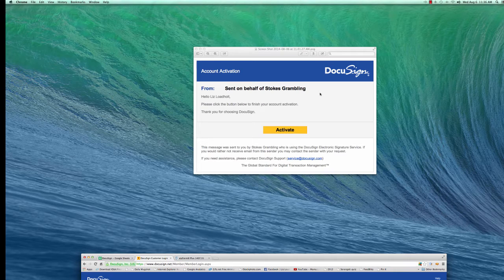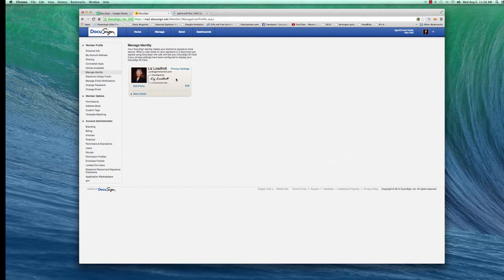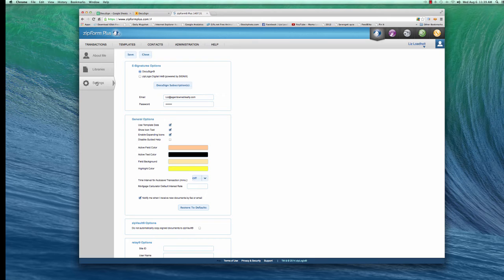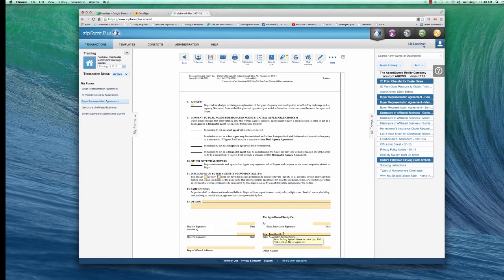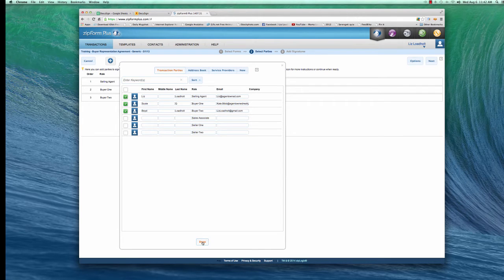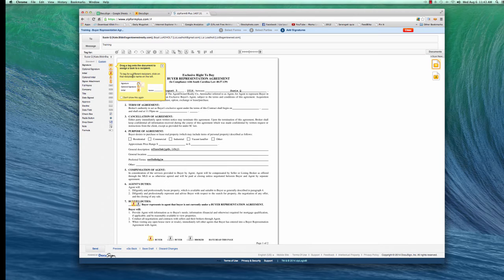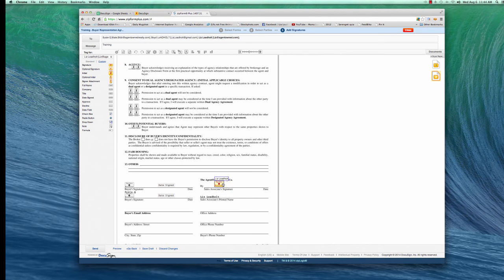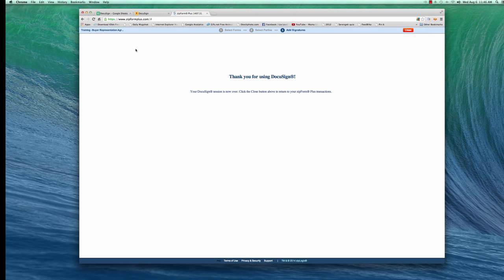Introduction to DocuSign & ZipForm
Mama Liz gives very basic instruction for using DocuSign and ZipForm.